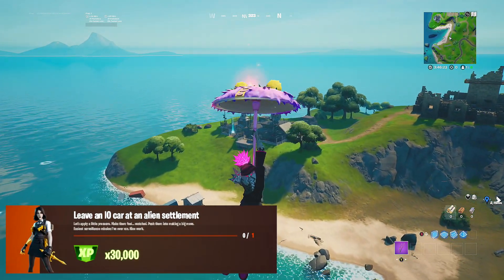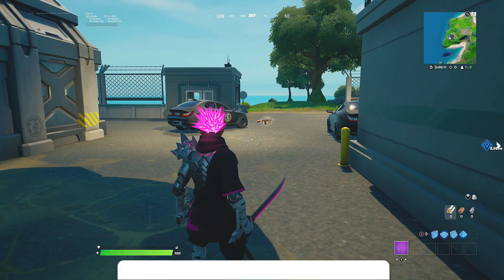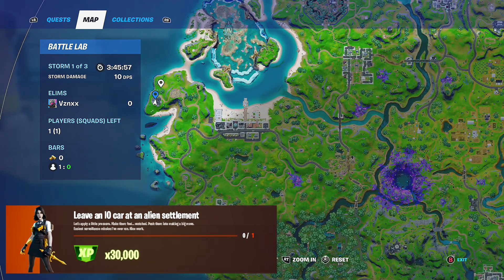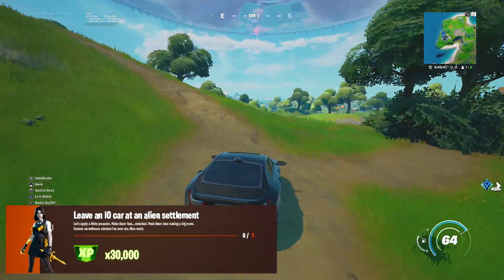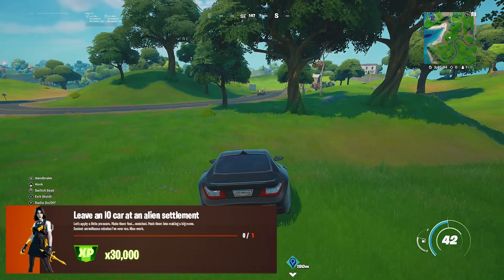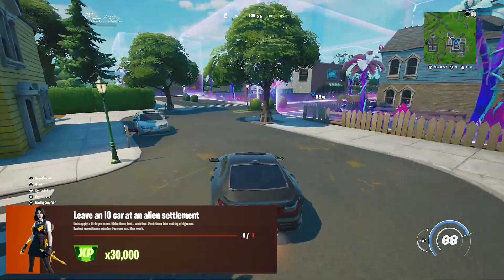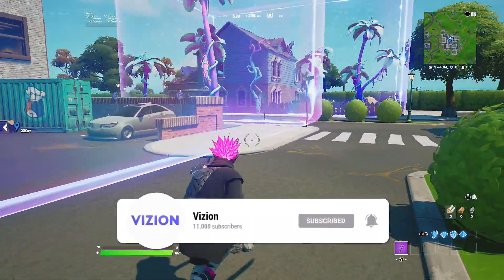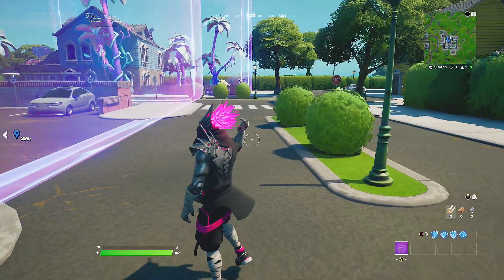Leave an IO car at an alien settlement - Fortnite Week 13 Legendary Quest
Leave an IO car at an alien settlement